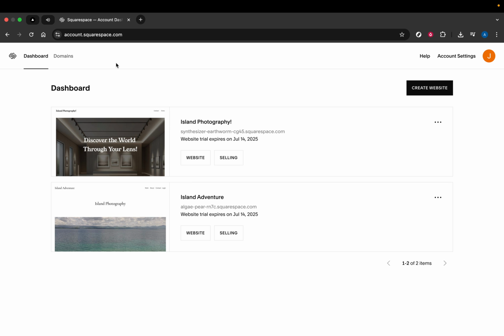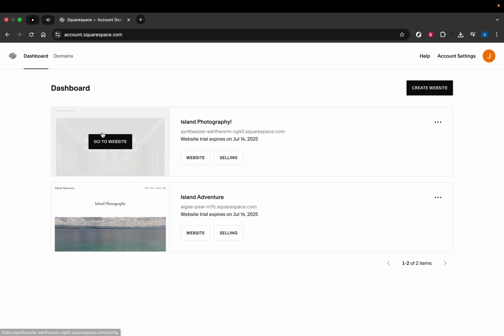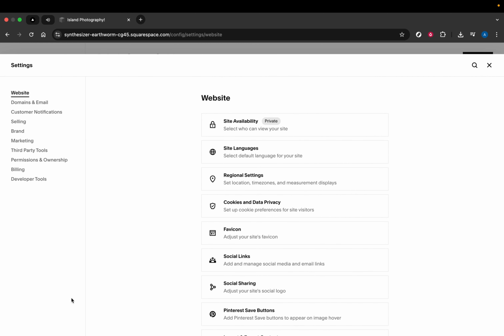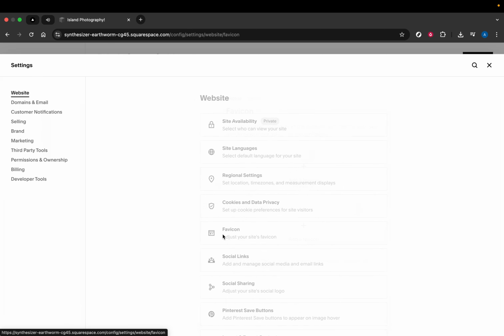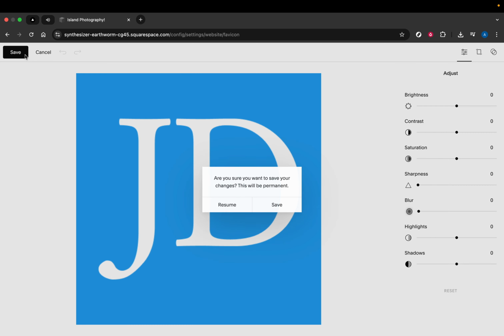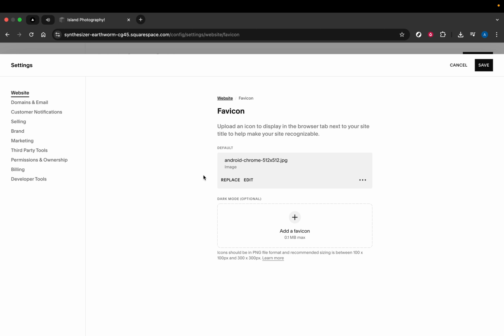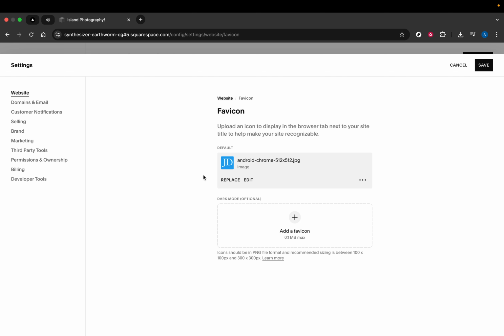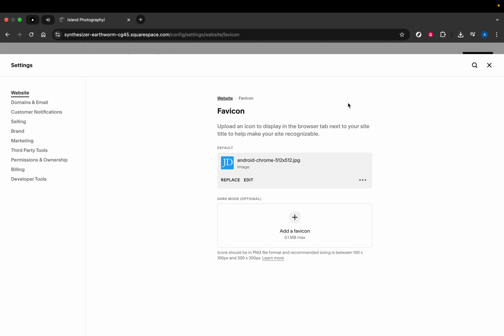How to View Favicon on Squarespace [2025 Easy Guide]